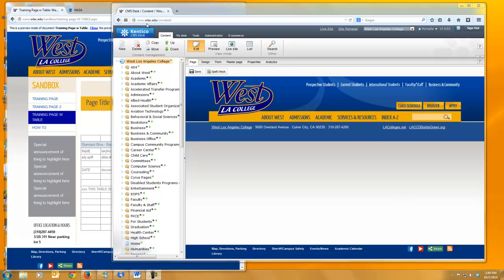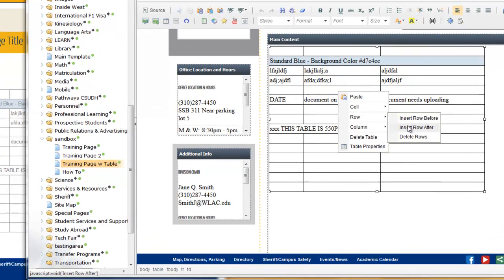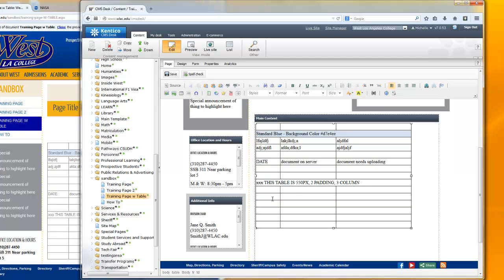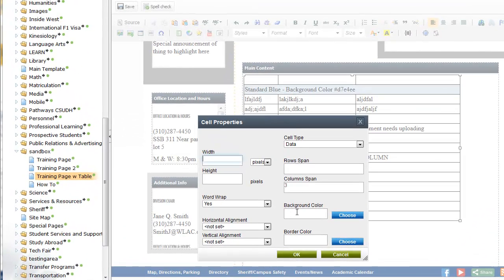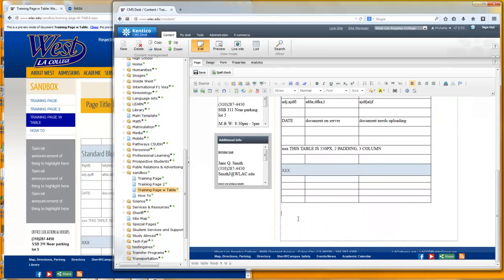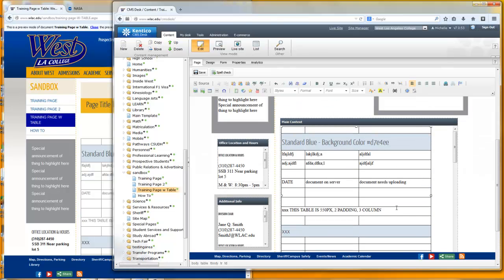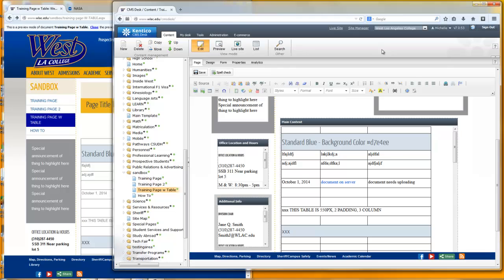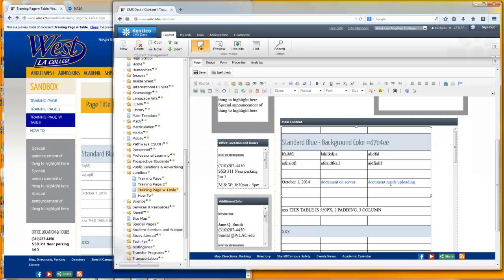Kentico for West Faculty - Using Tables